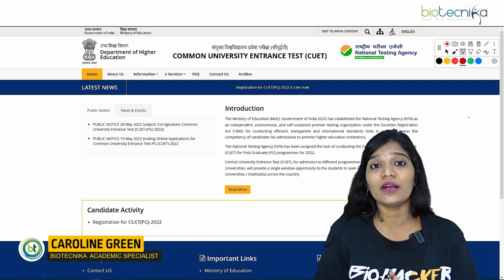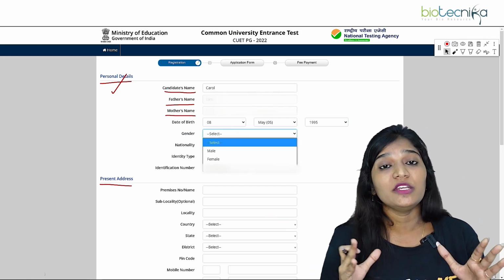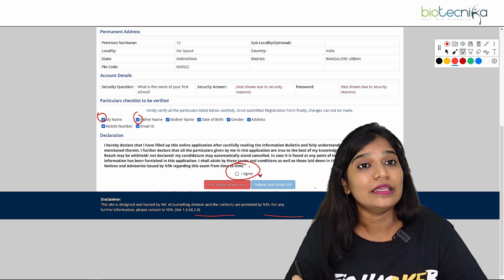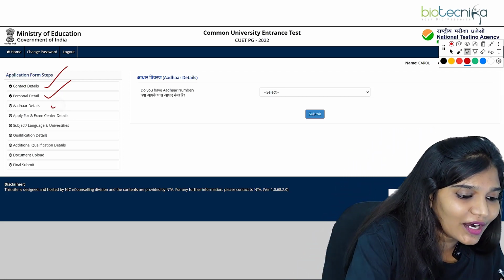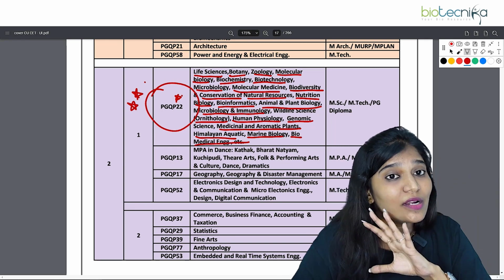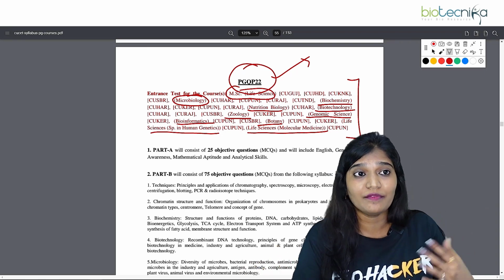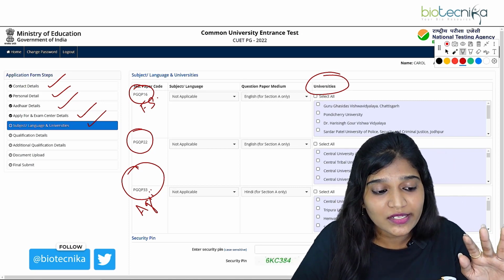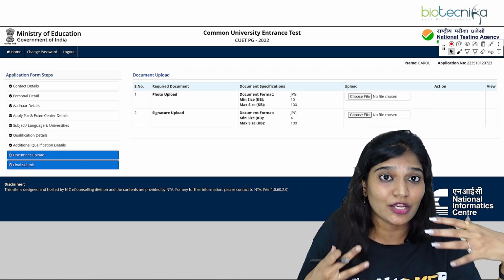CUET PG Exam - How To Choose Subjects & Paper Codes?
How To Choose Subjects in CUET PG Exam 2022. Which subject to choose from in the CUET PG Application form. How to fill CUET PG Application form. Watch the video till the end to know more.

0:00 How to choose subjects in CUET PG 2022?
18:50 Life science Paper Code
20:12 Paper code PGQP22- Subjects
21:45 Paper Code PGQP33 For MSc in Agriculture-related courses
22:36 Important Paper codes to know
25:02 Syllabus for PGQP22
27:29 Application Process
30:12 Choosing language and selecting Universities